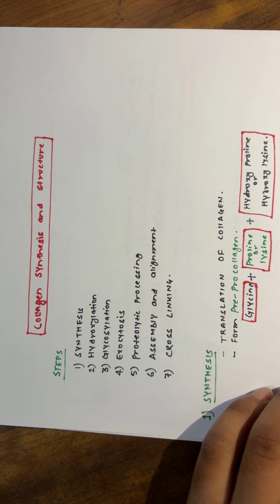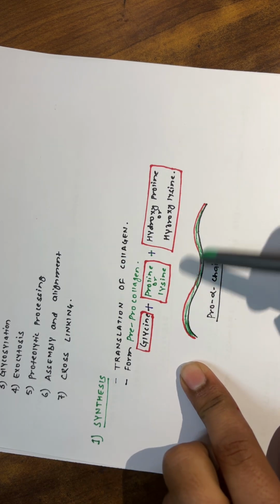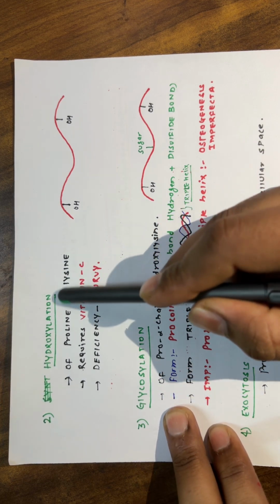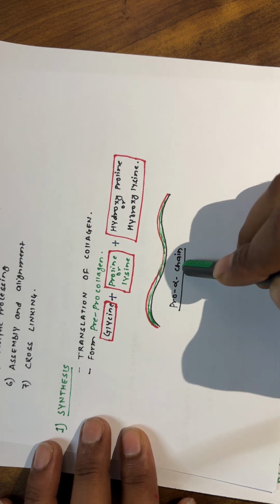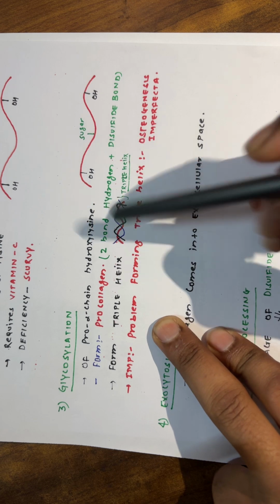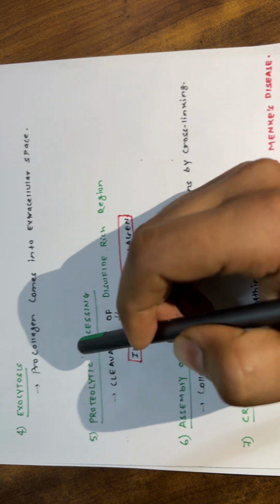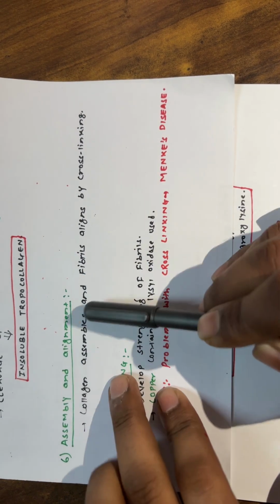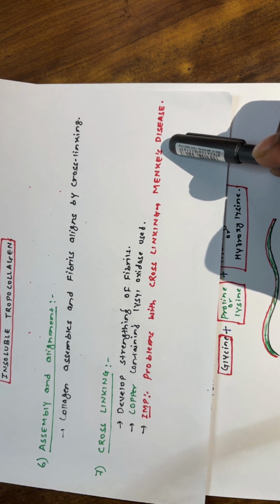Collagen synthesis steps. firstaid Collagen overview.